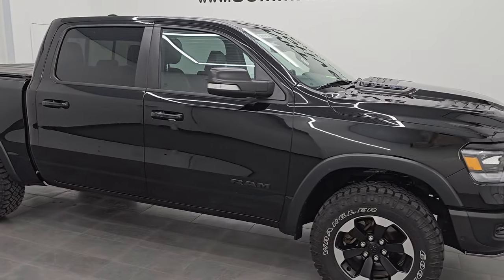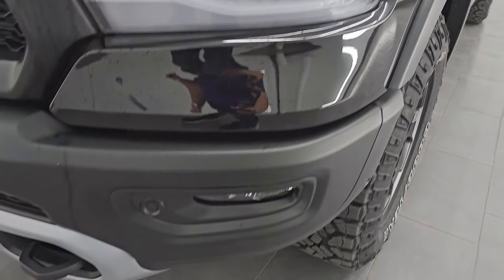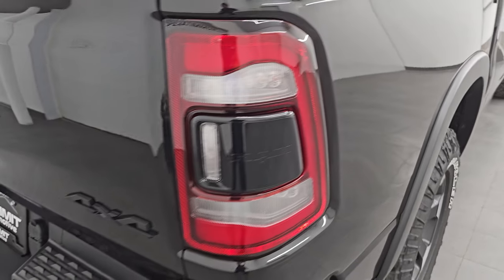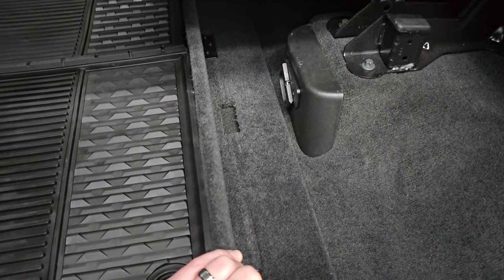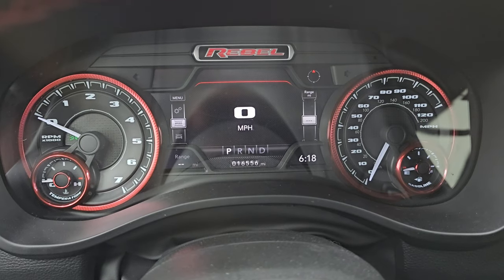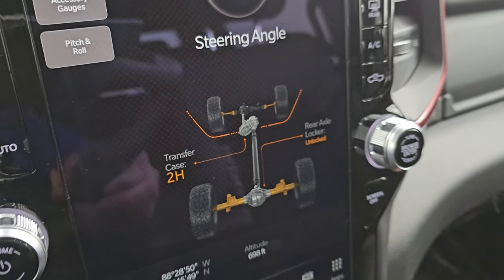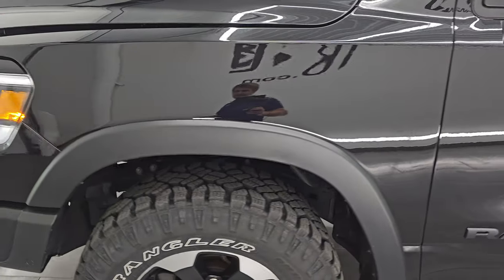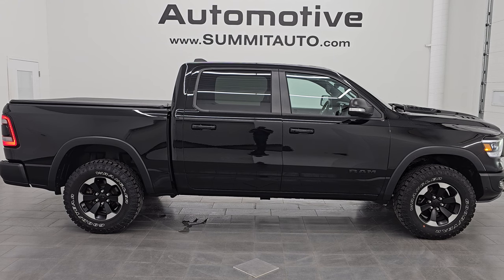2022 RAM 1500 REBEL LEVEL B CREW SHORT PANO ROOF DIAMOND BLACK 4K WALKAROUND 24T23A SOLD!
This 2022 RAM 1500 REBEL LEVEL 2 CREW SHORT IN DIAMOND BLACK PEARLCOAT FOR SALE IN FOND DU LAC OSHKOSH WISCONSIN 54935 is the vehicle we did walk around review of today.

Thank you for checking out this video of this 2022 RAM 1500 REBEL LEVEL 2 CREW SHORT IN DIAMOND BLACK PEARLCOAT FOR SALE IN FOND DU LAC OSHKOSH WISCONSIN 54935

STOCK: 24T23A
PRICE: $49,999
MILES: 16,526
MAKE: RAM
MODEL: 1500
VIN: 1C6SRFLT8NN239112
LOCATION: FOND DU LAC OSHKOSH WISCONSIN, 54937 TRUCKS ON 41

1 OWNER! CLEAN TITLE HISTORY! CLEAN CARFAX!* 5.7 Liter OHV V8 Hemi with Multiple Displacement System MDS Engine, eTorque Technology, 395 Horsepower* Full Four Door Crew Cab* Short Box 5 Foot 7 Inch 5' 7" Shortbox* Rebel Package* Level B Package* 8 Speed Automatic Transmission* 4x4 Push Button Four Wheel Drive 4WD* Factory GPS Navigation System* Power Panoramic Vista Roof Sunroof Moonroof Sun Roof Moon Roof* Reverse Backup Camera Rearview Camera* Dual Rear Exhaust* Start / Stop Technology Start/Stop* Power Driver's Seat* Dual Heated Seats* Factory Soft Tonneau Cover* Full Towing Package with Receiver Trailer Hitch, Wiring and Transmission Cooler Tow Package* Factory Brake Controller* Heated Power Fold-in Power Mirrors with Built-in Directional Signals with Drivers Side Blind Spot Mirror* Electronic Stability Control Traction Control ESC* Downhill Assist Control DAC* 3.92 Gears with Electronic Locking Rear Axle* Goodyear Wrangler Duratrac LT275/70 R18 Tires* Painted and Polished Aluminum Rims Premium Wheels* Four Wheel Disc Brakes* Spray-in Bedliner* 33 Gallon Fuel Tank* LED Fog Lights* LED Headlights* LED Running Lights* LED Tail Lamps* Sonar with Front and Rear Bumper Sensors* Easy Fuel Capless Fuel Fill* Locking Tailgate* Fender Flares* 12" Uconnect Radio 5C Radio With 12-inch Display* AM / FM Radio Tuner* Sirius/XM Satellite Radio Capabilities Sirius / XM* 7-Inch Multi-View Display* Alpine Premium Audio Sound System* SOS / Assist System* U Connect Hands Free Bluetooth Hands-Free Phone System Blue Tooth* Android Auto Compatible* Apple Car Play Compatible* Auxiliary MP3 Jack Portable Audio Connection* Factory Subwoofer* USB C Jack* USB Jack Portable Audio Connection* Offroad Pages* Enter-N-Go System Keyless Entry System* Keyless Entry with Factory Remote Start* Push Button Start* Power Sliding Rear Window Rear Window Defroster* Adjustable Height Seatbelts* Driver and Passenger Front Air Bags* L.A.T.C.H. Child Safety System* Side Curtain Air Bags SRS Safety Restraint System* Heated Steering Wheel Multi-Function Steering Wheel Controls* Homelink System with Three Programmable Buttons for Garage Doors, Lighting Systems & Security Systems* Compass, Outside Temperature Display and Mileage Display* Dual Multi-Zone Climate Control* Power Adjustable Pedals* Factory All Weather Floormats* Air Conditioning AC* Cruise Control* Power Locks* Power Windows* Automatic Headlights Autolamp* Tilt/Telescope Steering Wheel* 115V / 400W AC PowerPlug In Outlet* 3 Year / 36,000 Mile Remaining Factory Bumper to Bumper Warranty, Whichever comes first* 5 Year / 60,000 Mile Remaining Powertrain Factory Warranty, Whichever comes first* Diamond Black Crystal PearlcoatONE OWNER! CLEAN AUTOCHECK! Very very clean inside and out! This is one of the sharpest 2022 Ram 1500 crewcab shortbox 1/2 ton trucks on our lot! Make your move before this super clean 4wd is gone!*